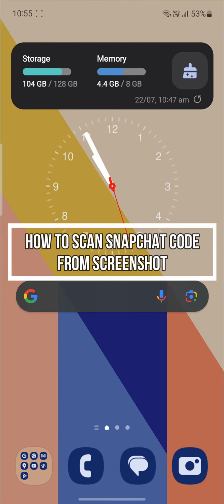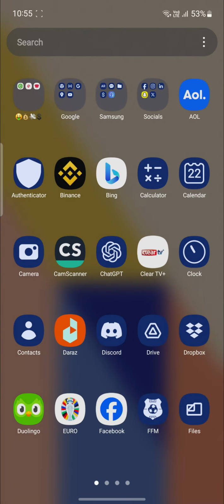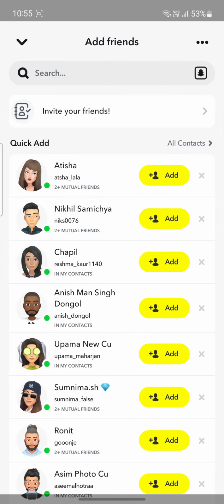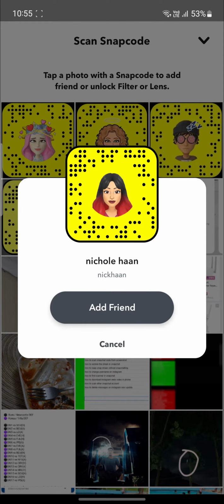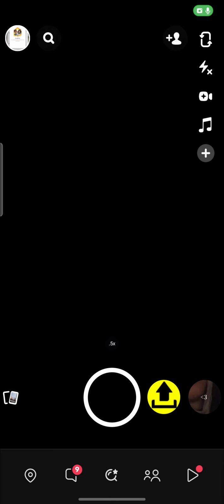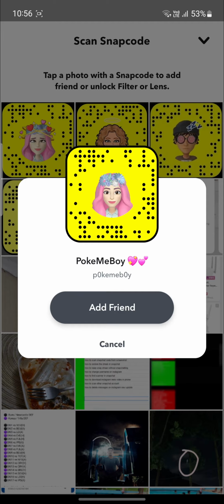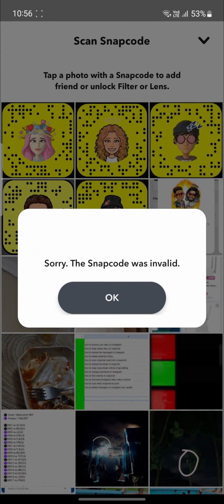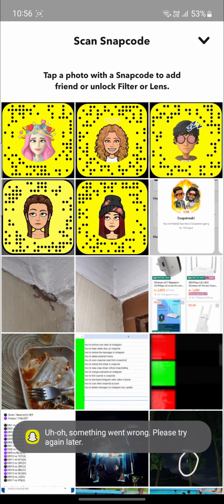How to Scan Snapchat Code From Screenshot (2024)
In this video, I will show you how to scan a Snapchat code from a screenshot. Learn the quick and easy steps to use your saved images for scanning Snapcodes.